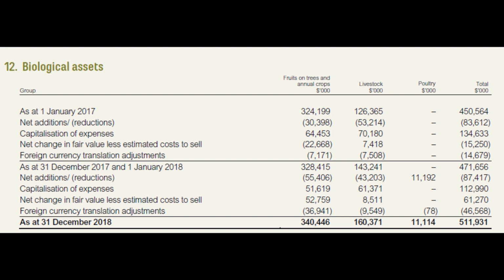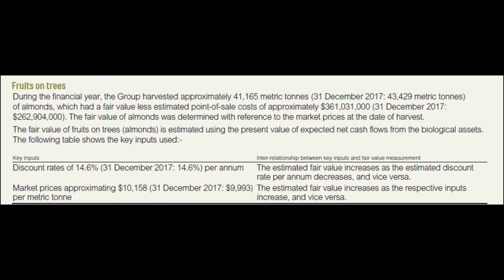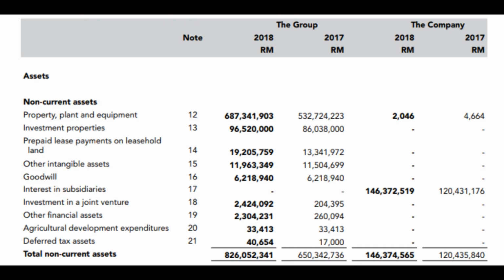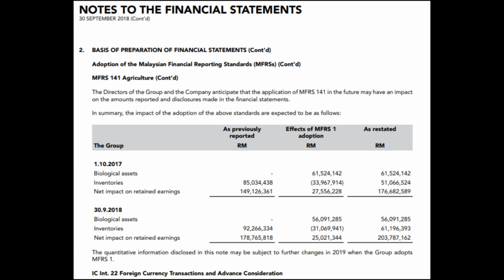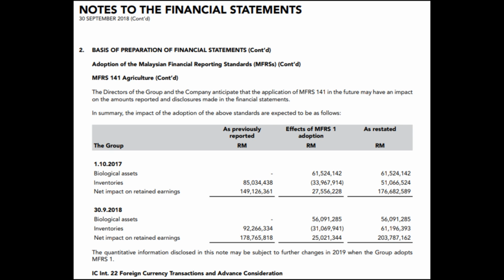FAR560 GROUP PROJECT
This is the video of presentation for the group project for course code FAR 560 for the Program AC220 (Faculty of Bachelor in Accountancy ) Sabah Campus.

Prepared By :

1. RAZIQ BIN ABDUL RAHMAN ( 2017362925)
2. FASEHA SAFWANA BINTI HARUN (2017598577)
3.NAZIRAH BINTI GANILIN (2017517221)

PREPARED FOR
SIR MARIUS BENEDICT